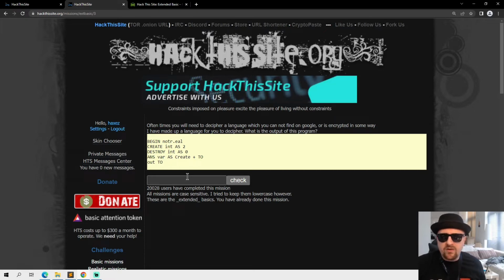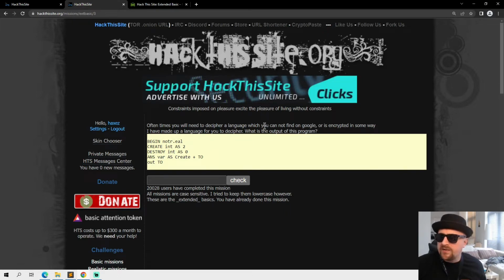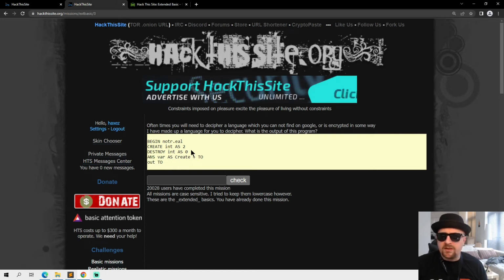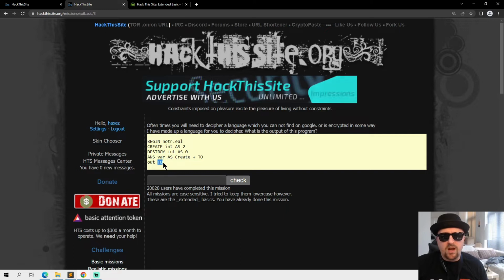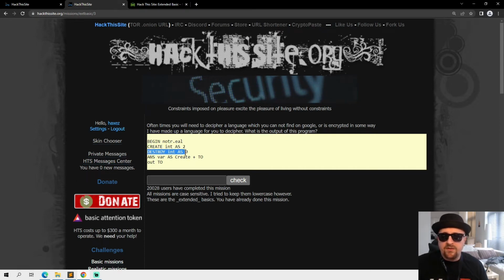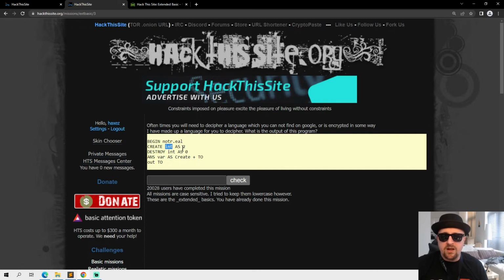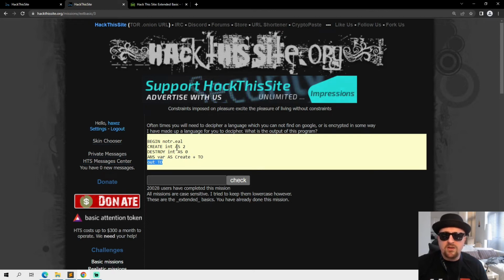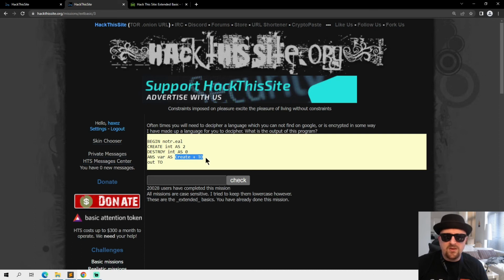Hack This Site: Extended Basic – Mission 3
Hello world and welcome back to HaXeZ, thank you for surfing by. This post is a walkthrough of the Hack This Site Extended Basic Mission 3. The purpose of this challenge is to deduce the function of a bespoke programming language’s application. A basic understanding of programming and assigning variables is required for this challenge. However, I’m terrible at programming and was still able to solve the challenge.